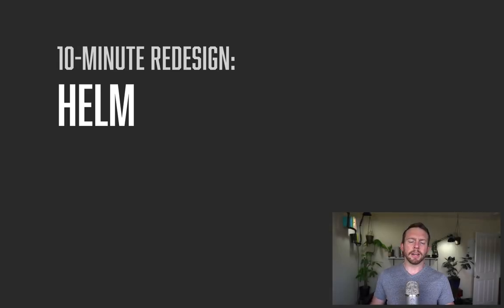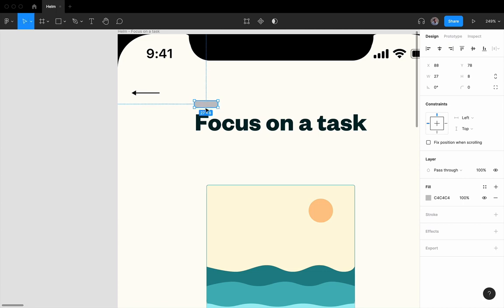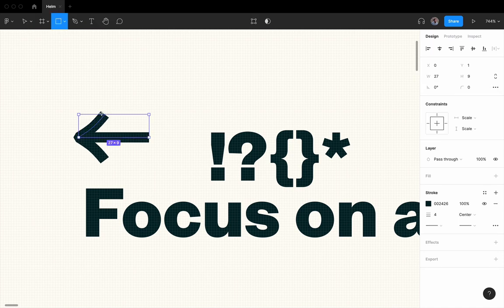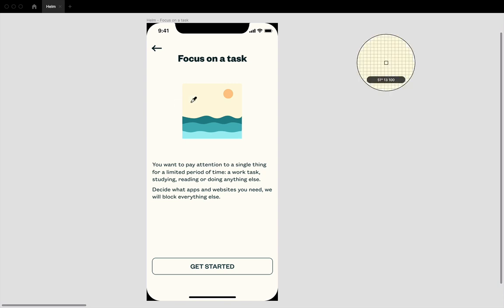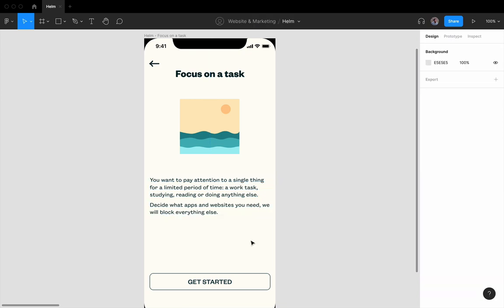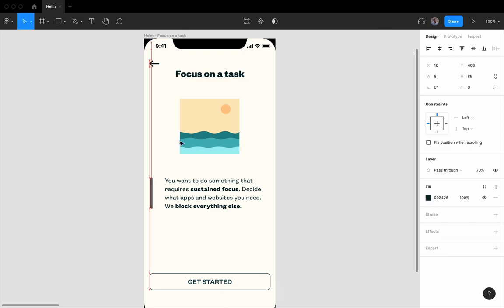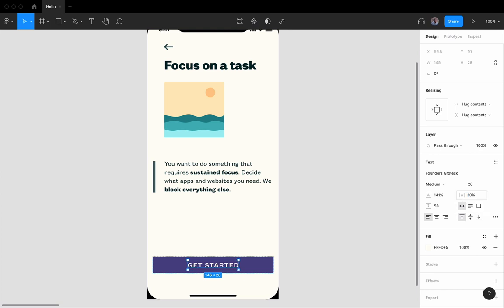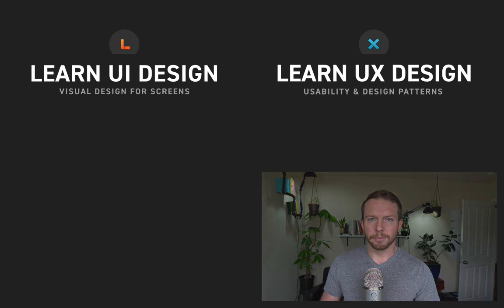UI Tutorial: Advanced design tips (in 10 minutes)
In this 10-Minute Redesign, we'll redesign a screen submitted by Learn UI Design student Cris – a mobile app called Helm. We’ll be discussing custom icon work, advanced typography and color tweaks, and creating a consistent brand.